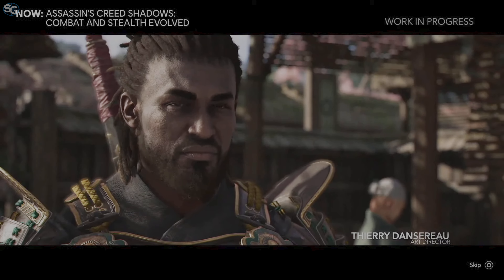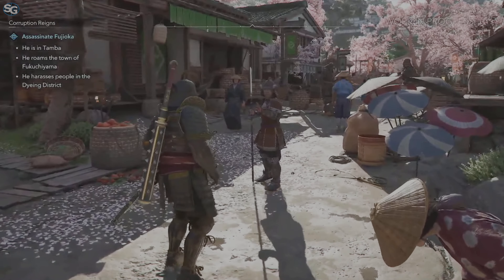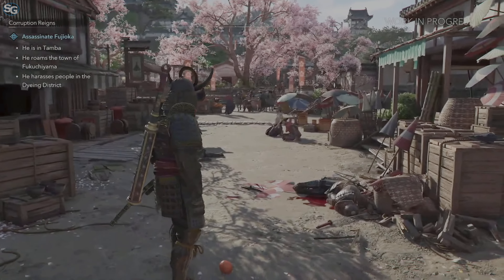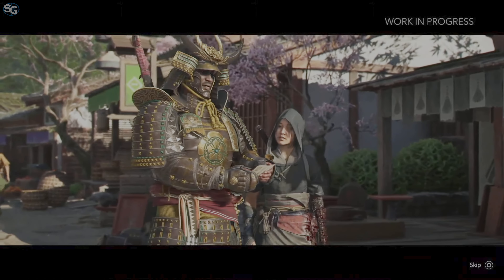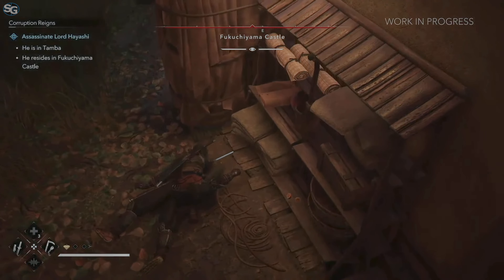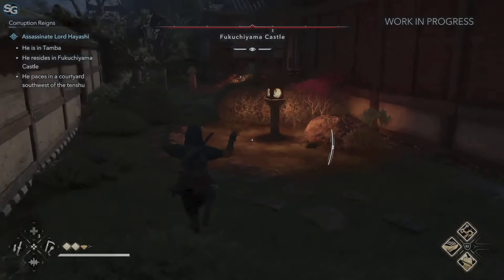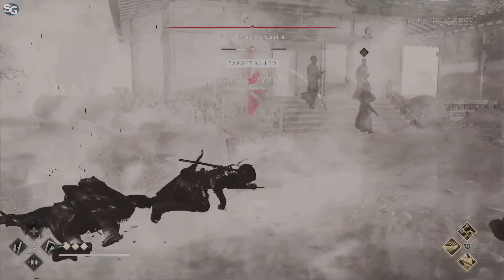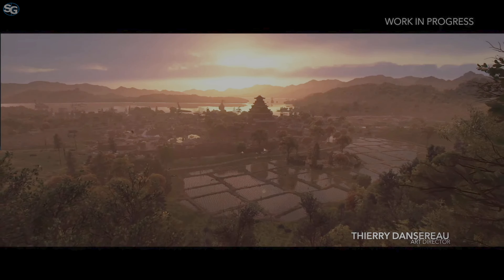Assassin's Creed Shadows | Deep Dive: Combat and Stealth Evolved | Ubisoft Forward SGF 2024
📸 My Instagram account where I post pictures of games/lego and more!